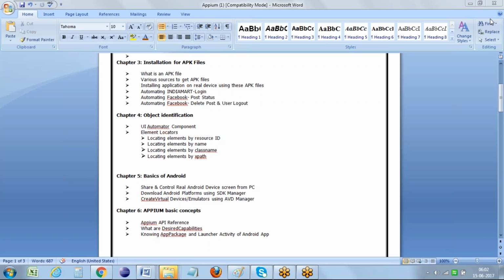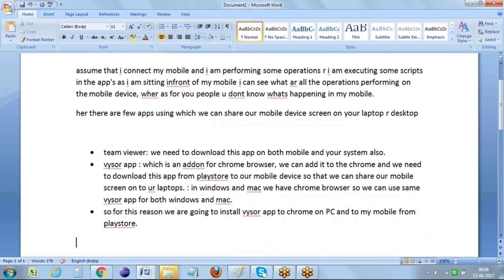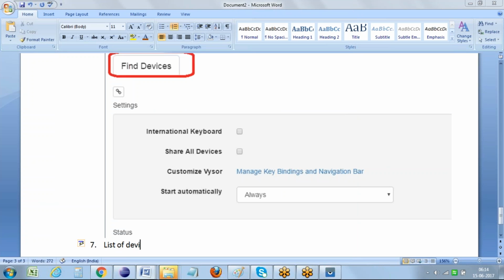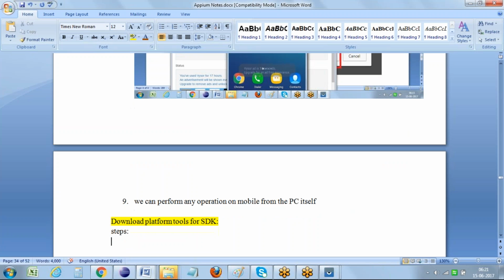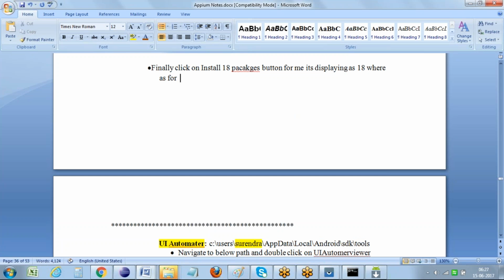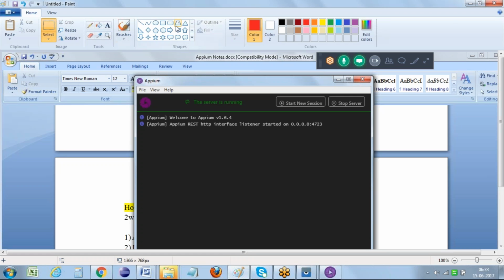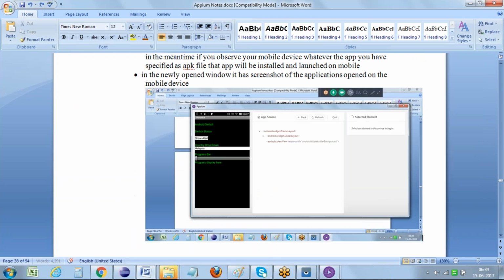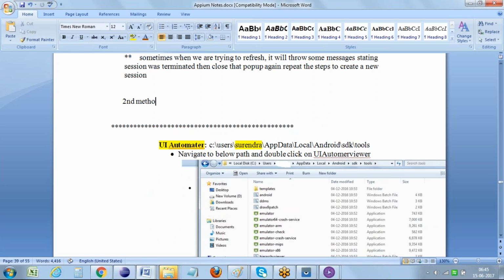Appium Locator Strategy-Identify Elements using different locator methods| Appium Beginner Tutorial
In this session we discussed about how to identify various kinds of properties associated to an object using APPIUM desktop / server v1.6.4